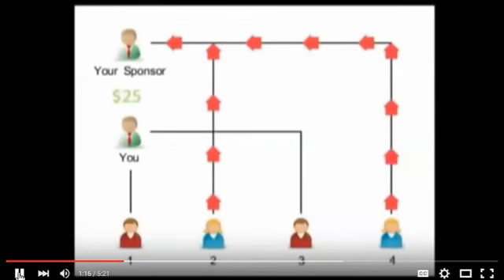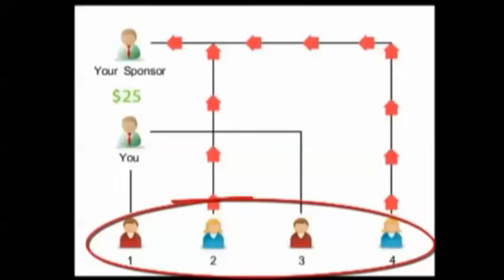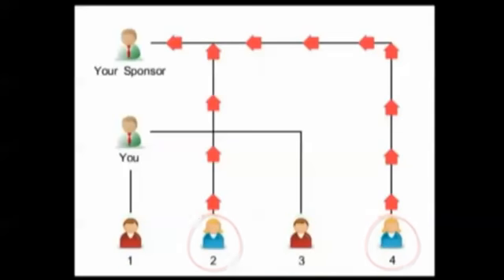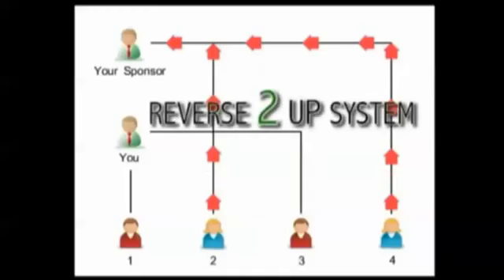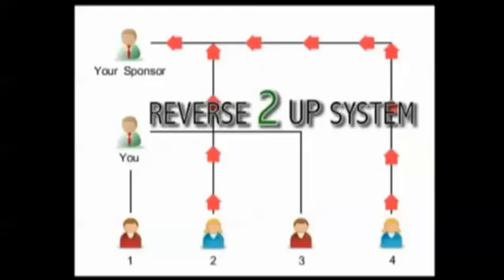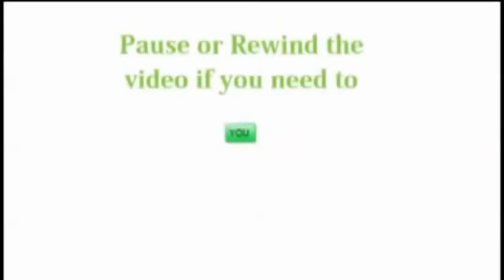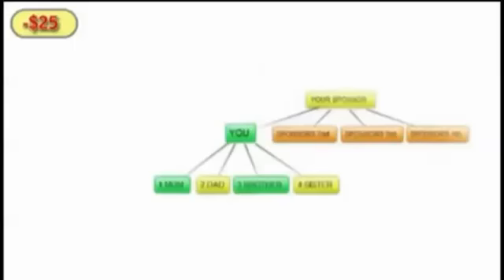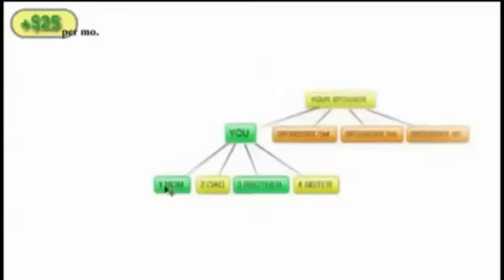NWC Comp Plan Structure